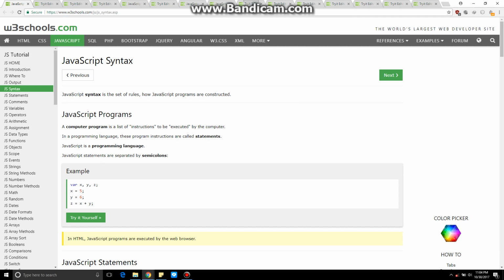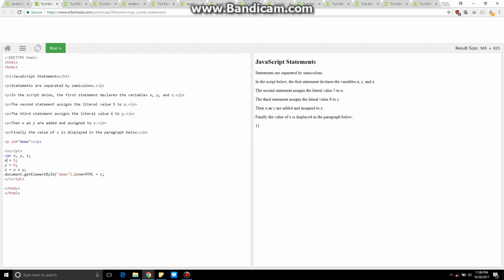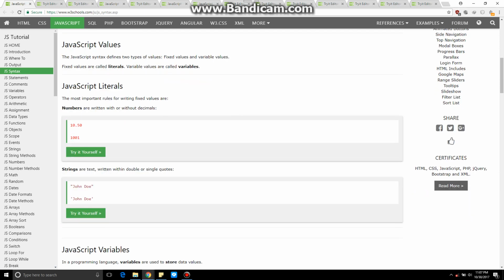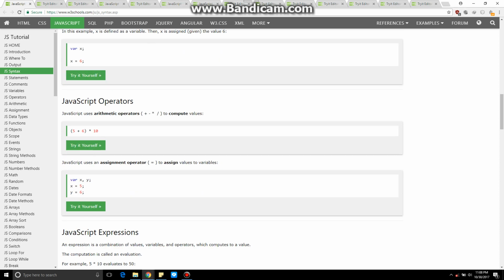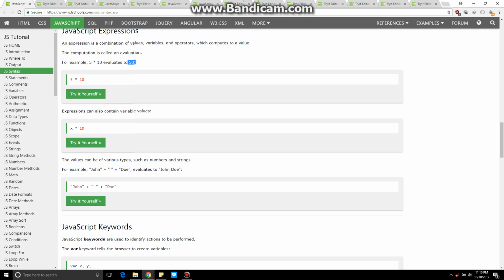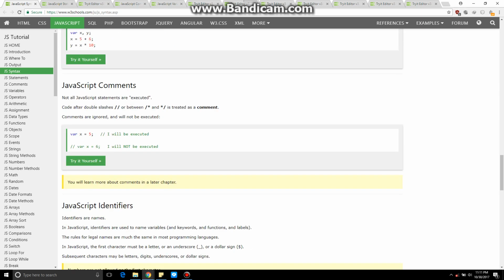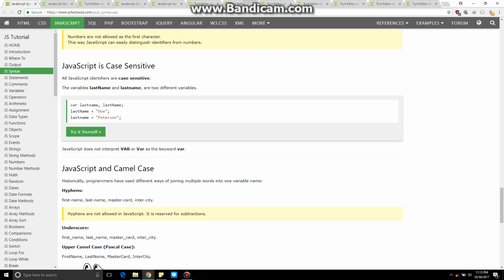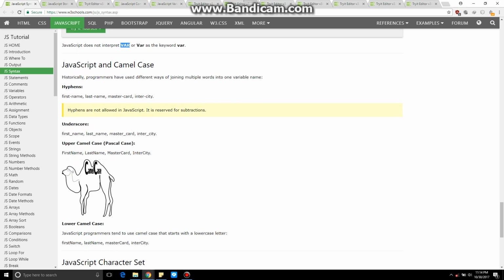Explaining Javascript3 (College Assignment)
This is a college assignment so if there's any errors, forgive me.